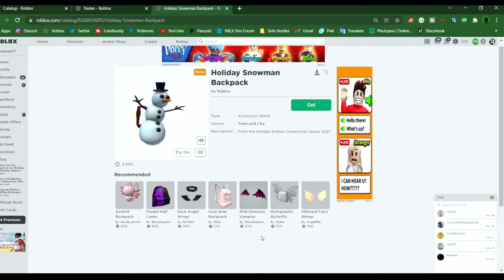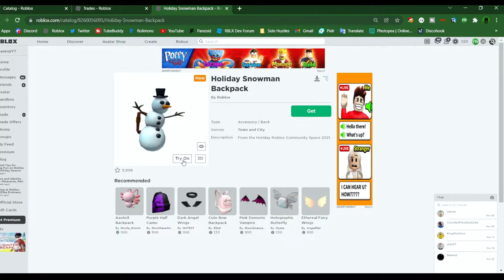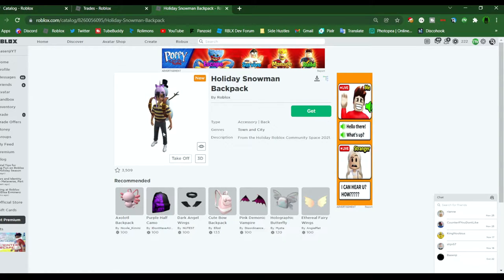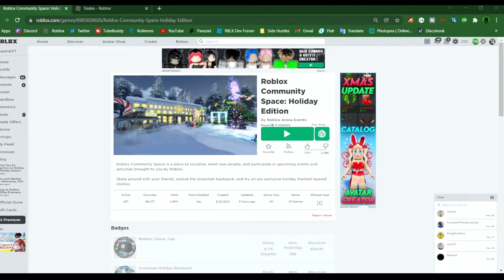How to GET the HOLIDAY SNOWMAN BACKPACK on Roblox!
In this video I am going to be showing you How to GET the HOLIDAY SNOWMAN BACKPACK on Roblox! The holiday snowman backpack is a Roblox event item you can get for free!